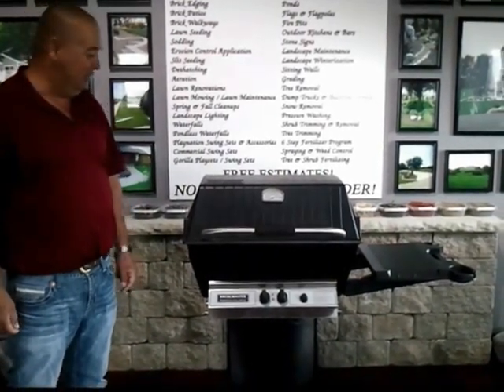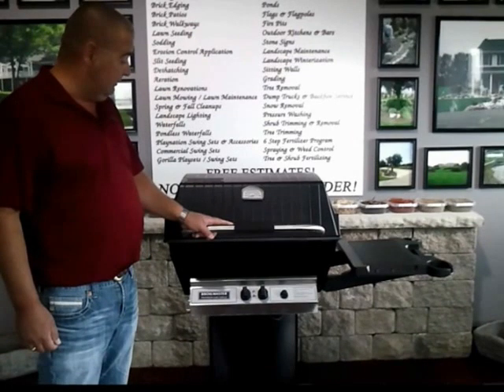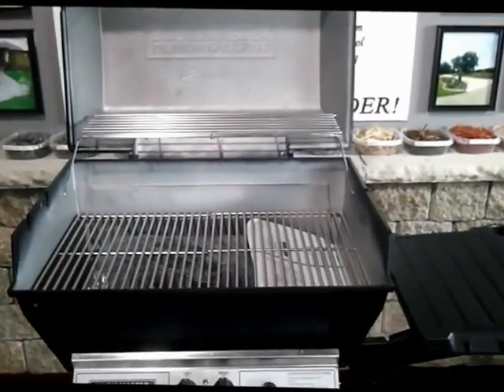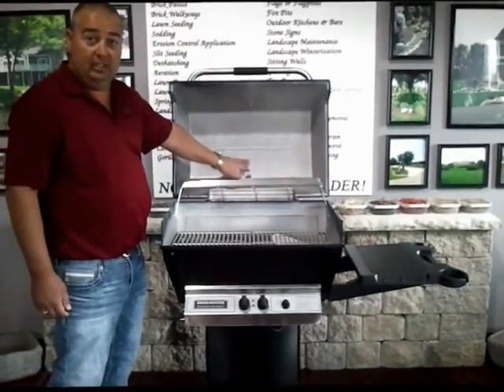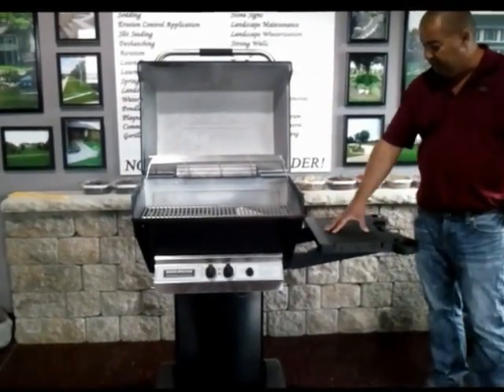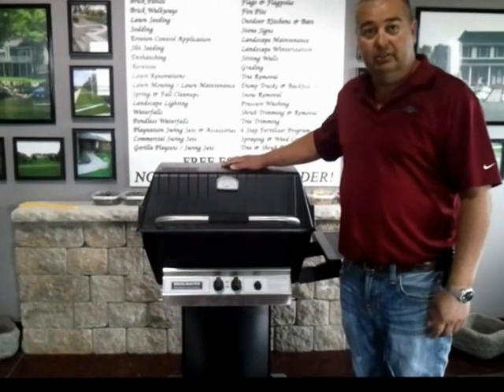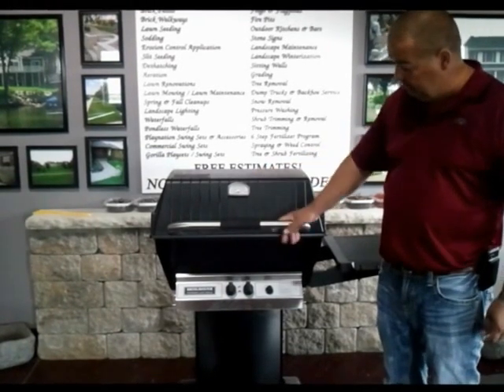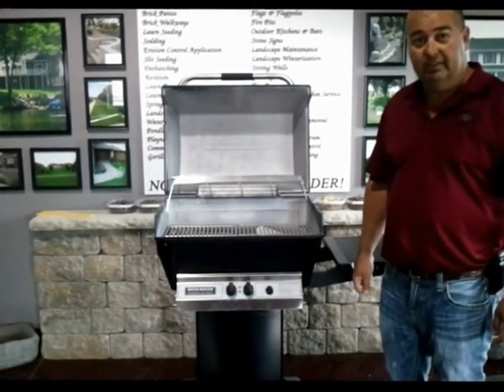Broilmaster Grills - Review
Introducing our new line of Broilmaster Grills!